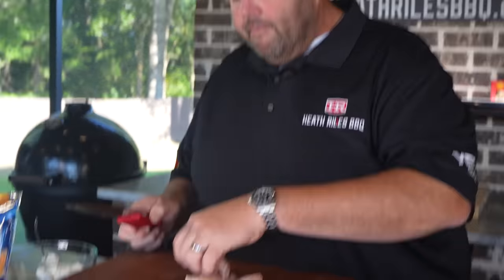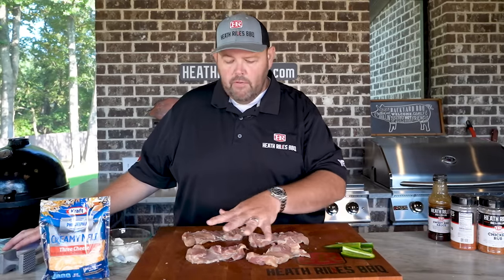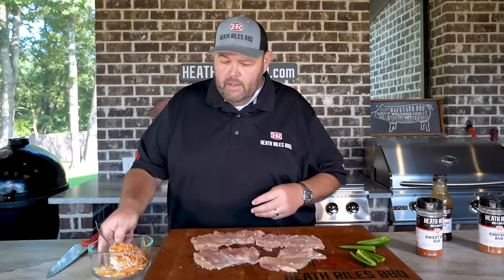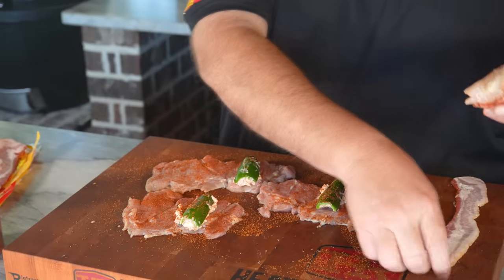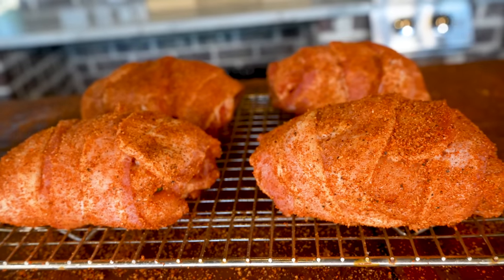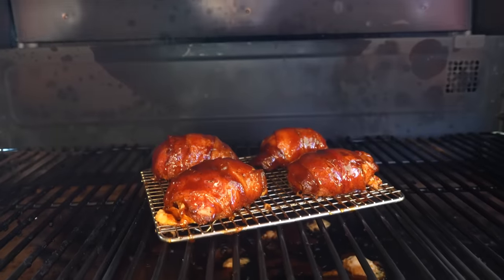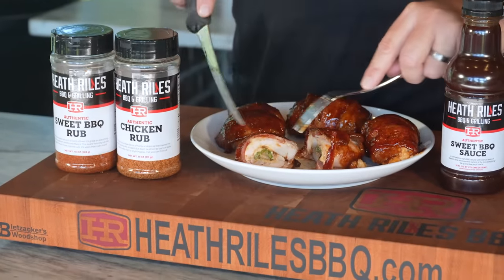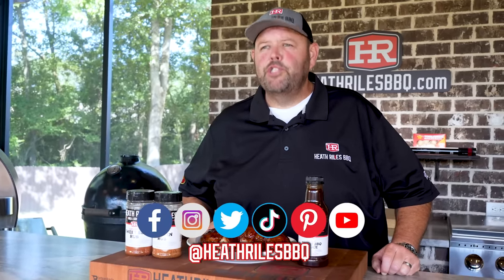Bacon-Wrapped Smoked BBQ Chicken Bombs | Heath Riles BBQ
Chicken, bacon, and cheese…universally friendly ingredients that anyone will drool over! My BBQ Bacon Chicken Bombs give you the best of all three worlds, combining multiple ingredients for one mind-blowing flavor explosion.

• Traeger Ironwood XL
• Metal tongs
• Meat Tenderizer
• Black latex gloves
• Metal cooling rack
• Royal Oak Charcoal Hardwood Charcoal Pellets

Ingredients:
• 4 Boneless Chicken Breasts
• 1/2 Block of Cream Cheese
• 1/2 Cup of Shredded Cheese
• 2 Jalapeños
• Bacon
• Heath Riles BBQ Sweet BBQ Rub
• Heath Riles BBQ Sweet BBQ Sauce

Directions:
1. Filet chicken breasts and hammer flat
2. Mix together 1/2 block of cream cheese and 1/2 cup of shredded cheese in a bowl.
3. Cut 2 jalapeños in half and spread cheese mixture in each half of the jalapeños.
4. Roll cheese and jalapeños in your chicken. Season with Heath Riles BBQ Sweet BBQ Rub.
5. Wrap in bacon and season with Heath Riles BBQ Chicken and Sweet BBQ Rubs.
6. Place chicken bombs on metal cooking rack and place on your smoker at 350º. Cook until internal temp of chicken reaches 170º.
7. Baste with Heath Riles BBQ Sweet BBQ Sauce during the last 15 minutes of the cooking process. We had a total cook time for 1 hour and 10 minutes.

Chapters
Intro 0:00
Prep Chicken  0:20
Season with Heath Riles BBQ Rubs 2:25
Season with Heath Riles  BBQ Rubs 4:18
Place on Traeger 5:08
Take off Traeger 6:00
Recap 6:30
Slice and Taste 7:43
Outro 8:00

• 75x BBQ Grand Champion,
• 2022 Memphis in May World Rib Champion